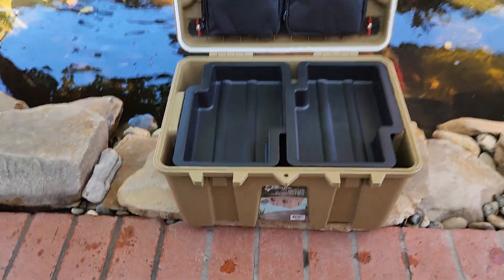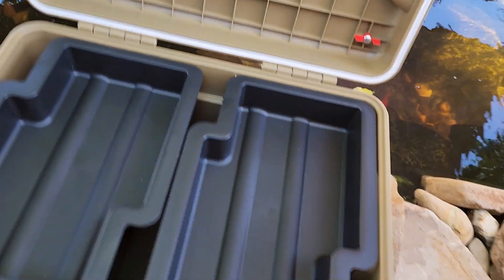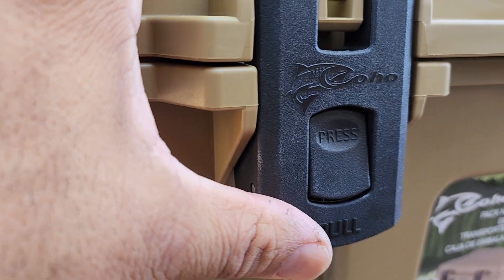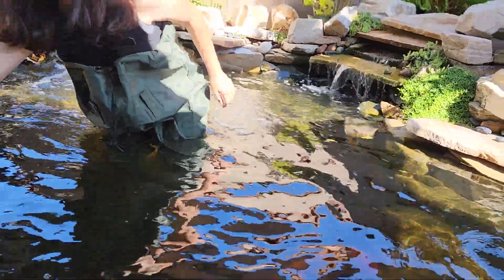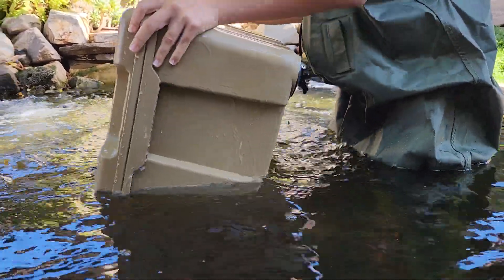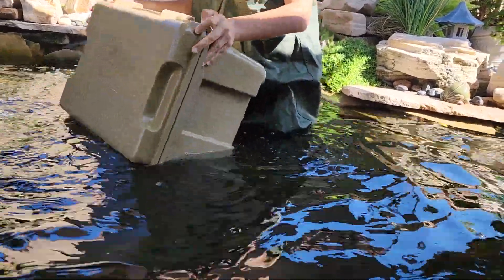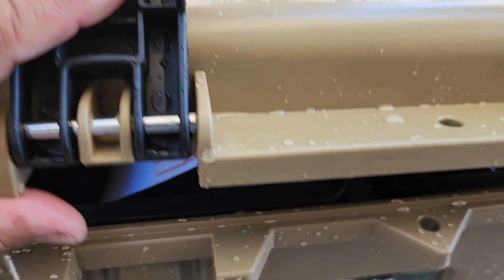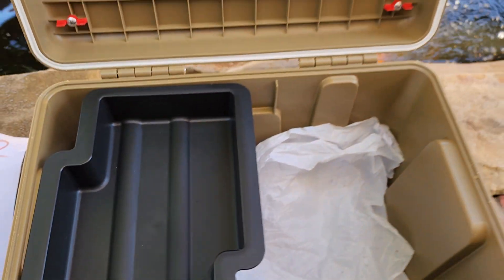Coho Pack and Carry water test. koi pond dip.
Dipping my Coho Pack and Carry box into my koi pond.